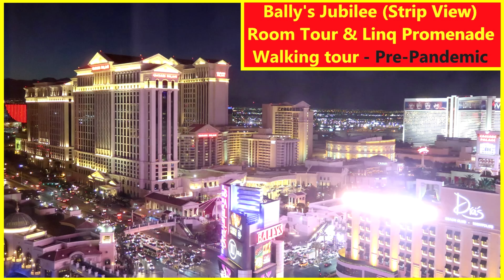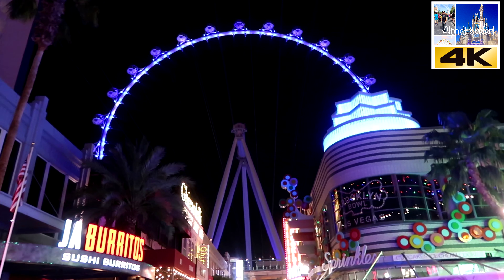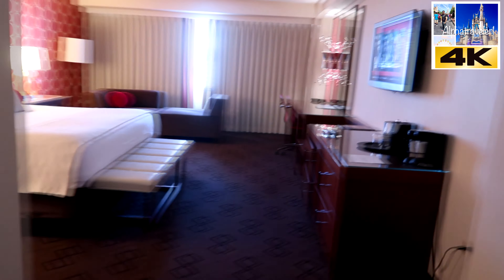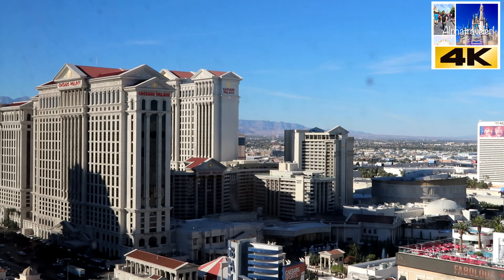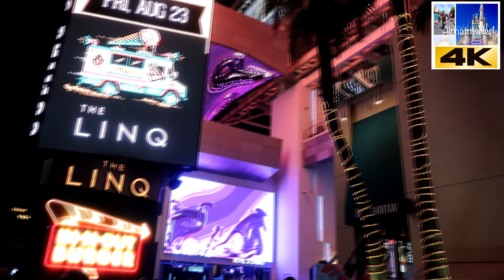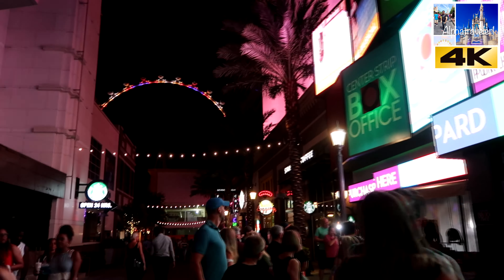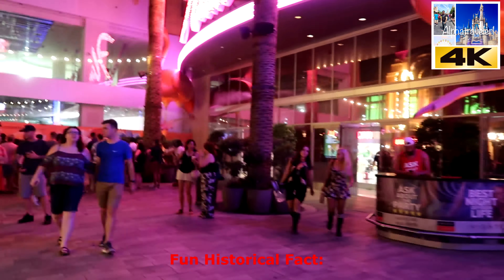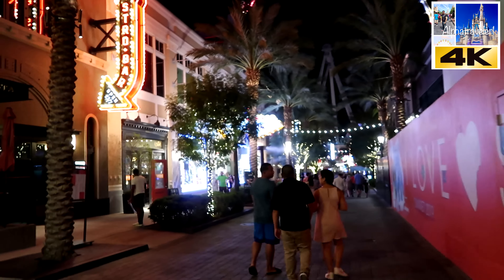Ballys Julbilee Room Review and Linq Promenade Walkthrough - Pre Pandemic Walk Through - 4K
In this video we are taking you through the Bally's Julbilee Room Tour. Show you the Ballys room with the Vegas Strip View. We will continue with a nice walkthrough of the Linq Promenade. Finally, we will finish the video with a time lapse of the Vegas Strip! Now come with us for a walk-through I narrate the things I see in this video. LOL.

Remember, this review is subjective. Experiences for everyone could vary. We will always tell you the truth without sugar coating the results.

Well, I have been approached by so many of my family of subscribers to do more on Vegas videos, so here it is. When you watch this video, check out the captions. The caption is where we point a few things of interest for you. Keep watching.